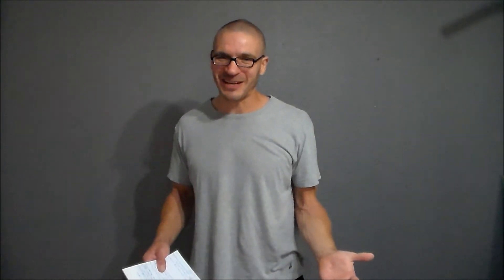Diet Q&A #1 -- The Pure Protein Diet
In today's video, I decided to start a new series of "Q&A" episodes where I answer several questions about a certain topic.

Make sure you watch the video, to learn:
-- Whether or not you can build muscle while on The Pure Protein Diet
-- What the difference between muscle size and muscularity is
-- How long I suggest you stay on The Pure Protein Diet and who I suggest doesn't try it at all
-- Are cheat meals allowed on The Pure Protein Diet?
-- How to structure a re-feed day on The Pure Protein Diet

Download a FREE copy of the diet plan that I used to lose over 30lbs in four months:

If you want to learn the fastest way to build explosive power, anaerobic endurance, and lean, hard muscle, check out my Anaerobixx Training Program: